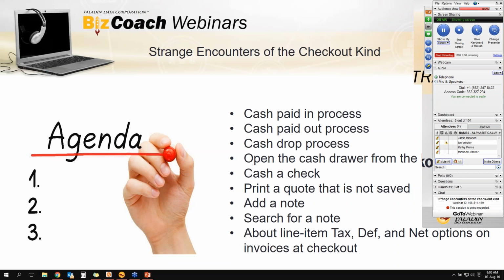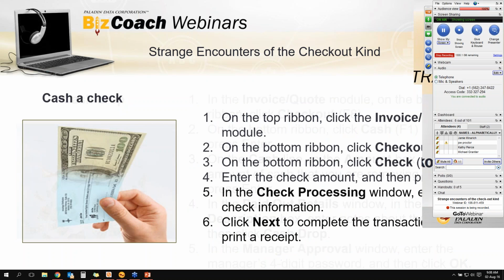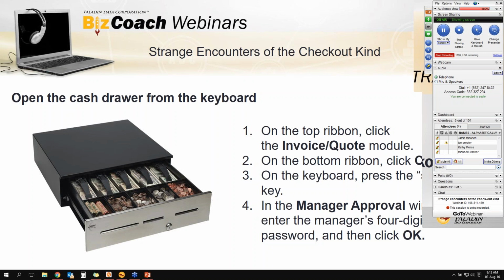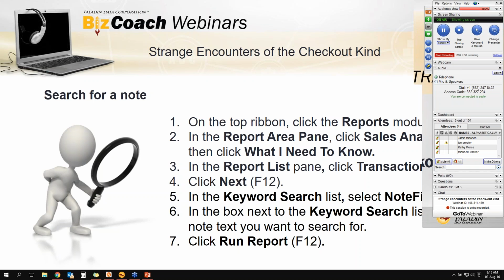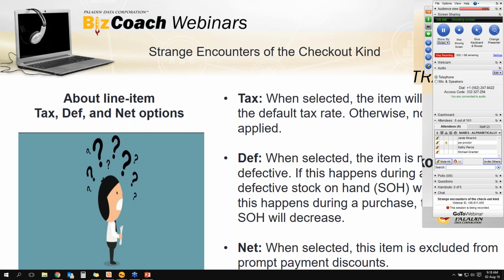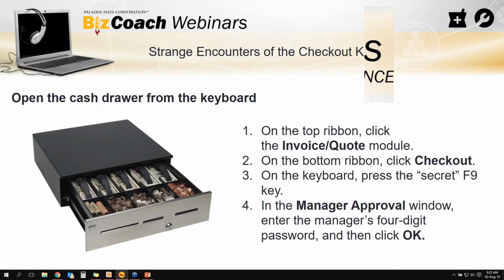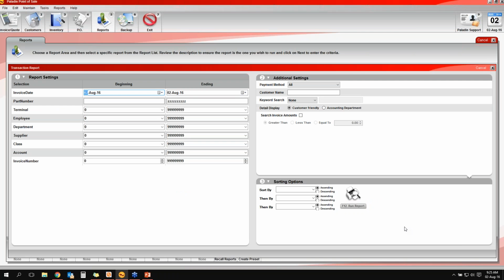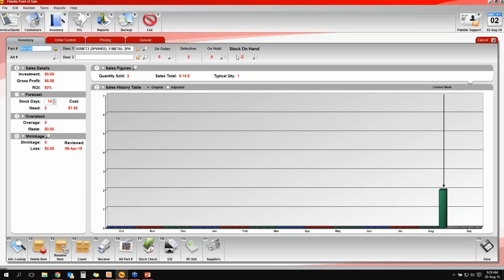Strange encounters of the check out kind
Learn the out-of-ordinary situations that a cashier may experience when checking out a customer, cashing out a transaction, taking money from the cash register to buy stamps at the post office, and other tasks that need to be performed accurately for accounting purposes.